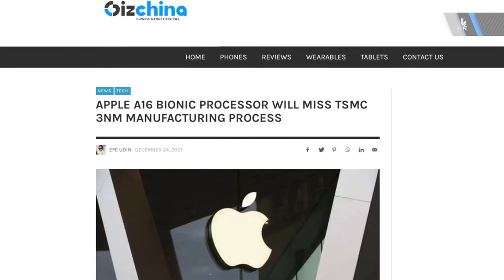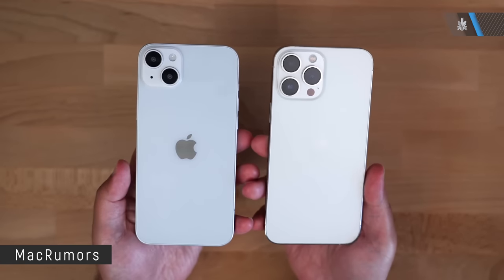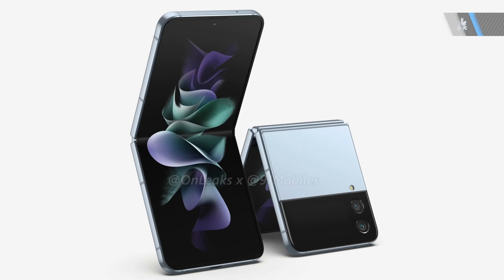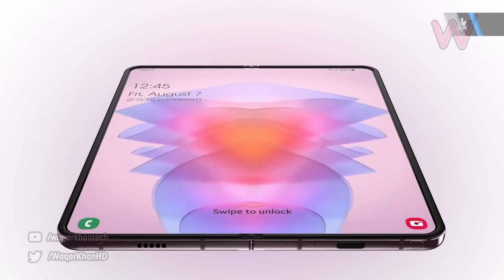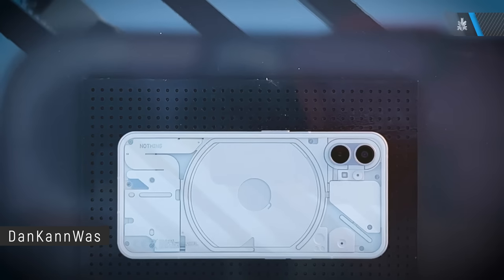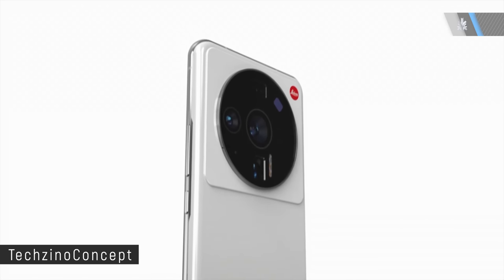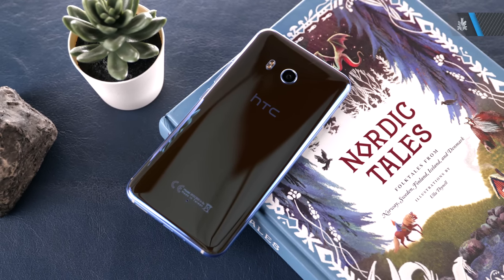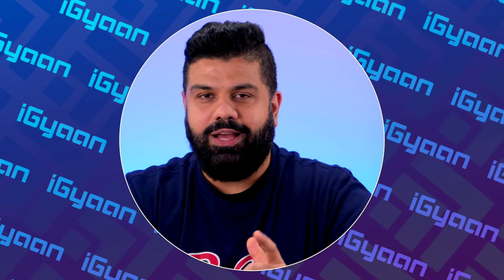Top Flagship Smartphones Launching In India Soon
00:00 Intro
00:11 iPhone 14
02:34 Samsung Flip / Fold
03:45 Nothing Phone 1
05:00 Xiaomi 12 Ultra
06:16 HTC Viverse
07:07 Asus ROG Phone 6
07:45 Outro

iGyaan 2022